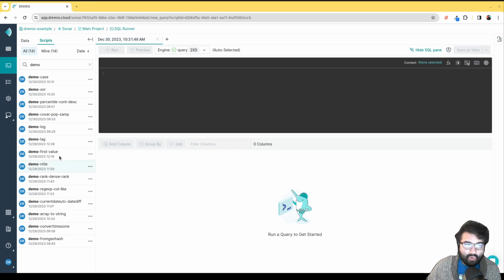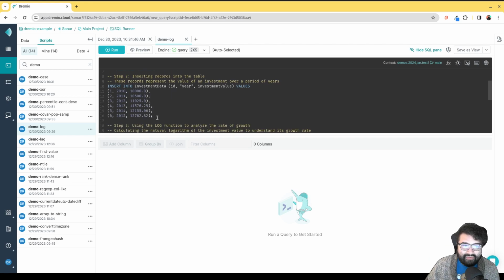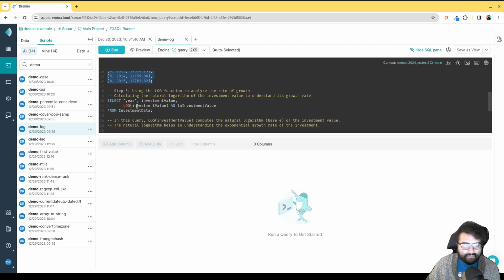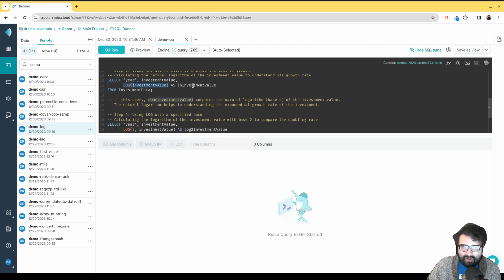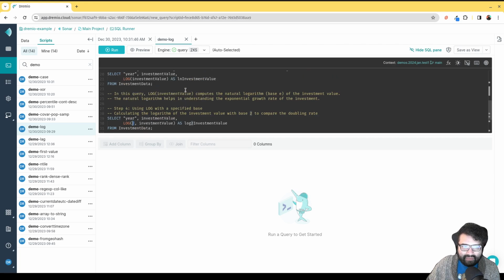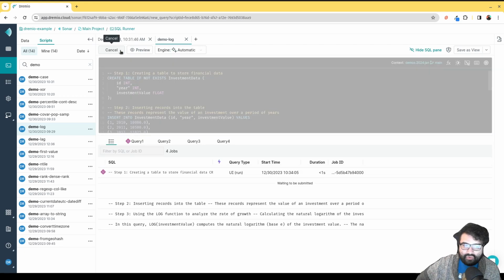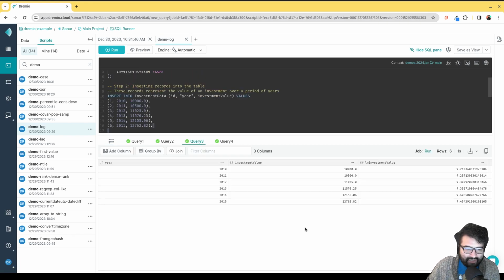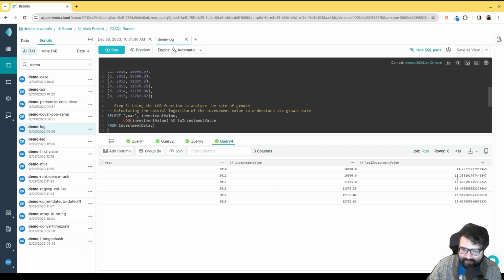Dremio Cloud SQL Functions - LOG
Developer Advocate, Alex Merced, demonstrates the LOG function on Dremio cloud.